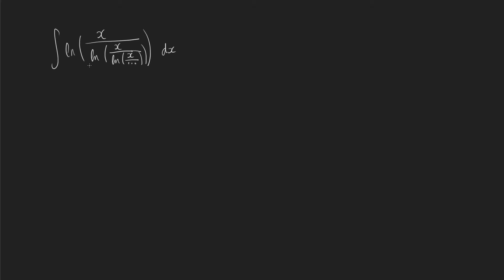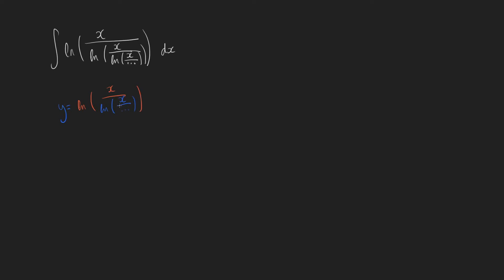Integrating the Lambert W Function | Interesting Integrals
In this video, we cover a useful technique when integrating nested functions, and how to integrate the Lambert W function.

I haven't uploaded in a while for a couple of reasons. There've been a lot of administrative-type tasks (applying for University, citizenship, etc.) I'm planning on making an update/200 subscriber milestone video soon; just let you guys know what's going to happen in the future.